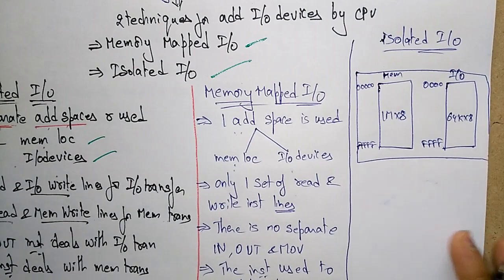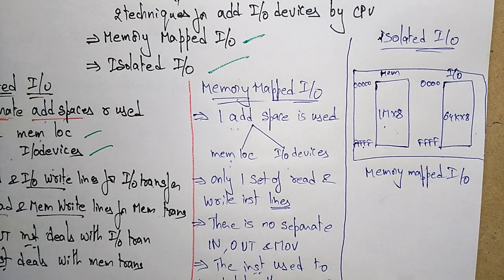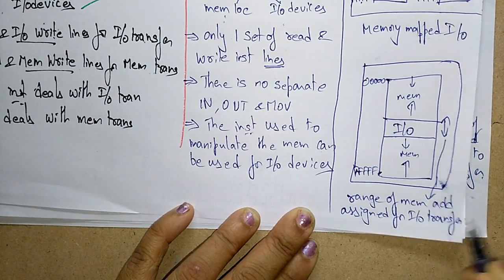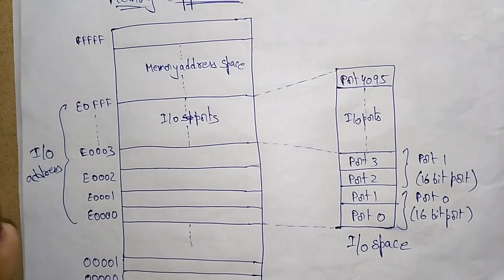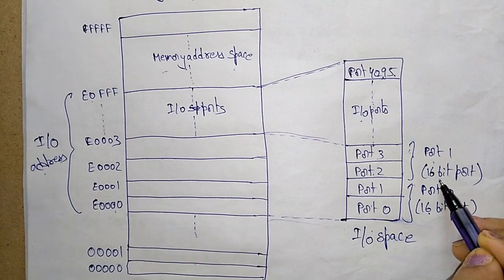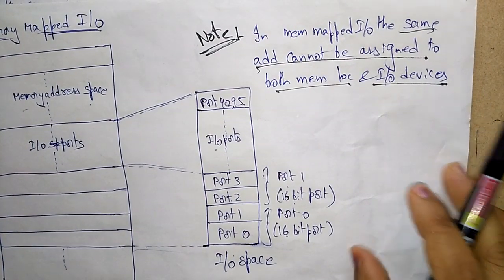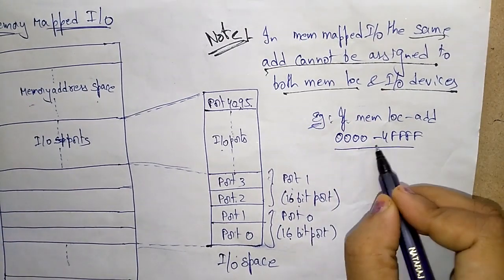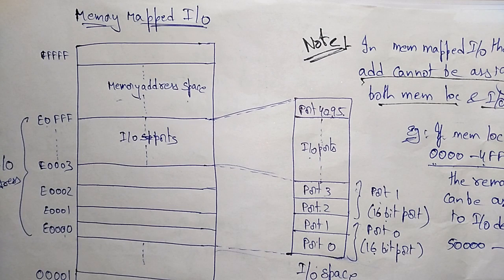Memory mapped i/o in computer Organization | Part-2/2 | COA | Lec-61 | Bhanu Priya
COA
In this video lecture you will learn memory mapped i/o concept